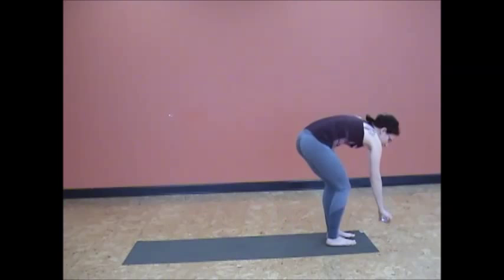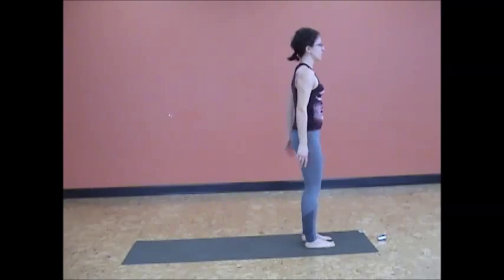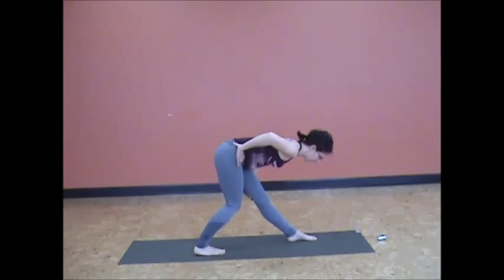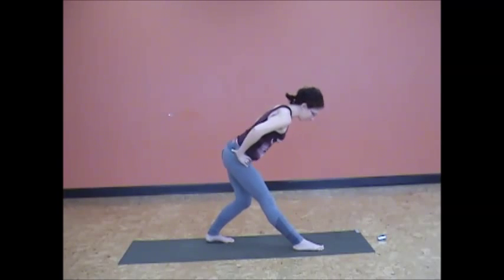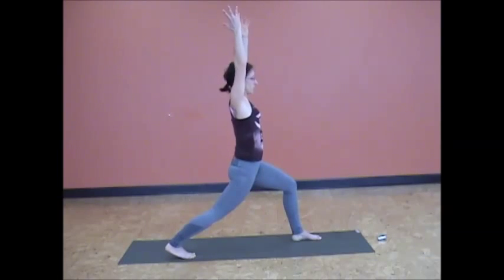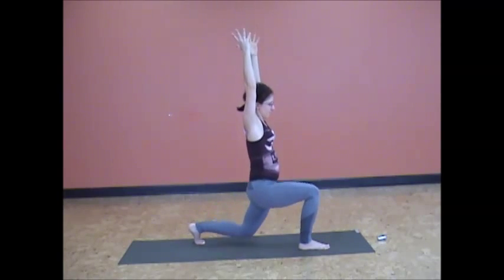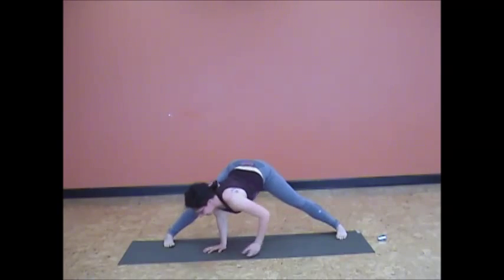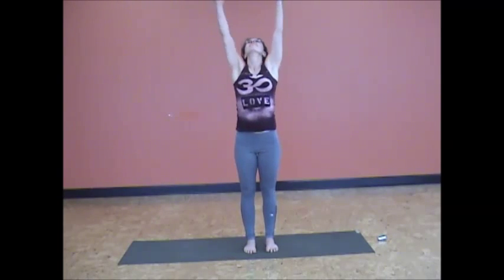Yoga for Flexibility | Hip Flexors and Hamstrings Yoga Series with Hope Zvara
Yoga for Flexibility seems to be something everyone can benefit from these days?

Tight hip flexors? Time to stretch them out in a safe fun-ctional way!
No more locking the knees with a makes more sense hamstring stretch!